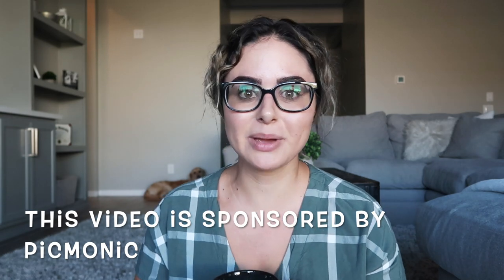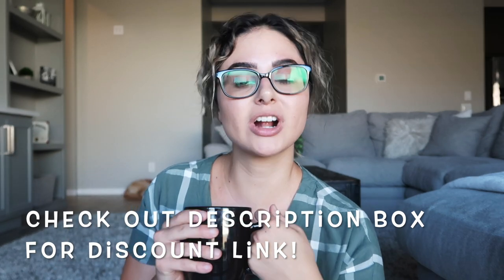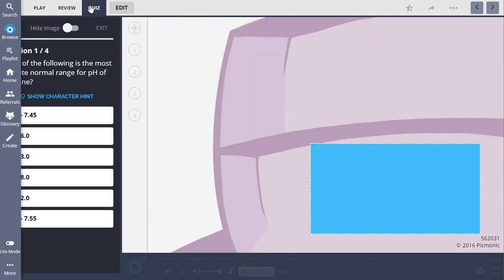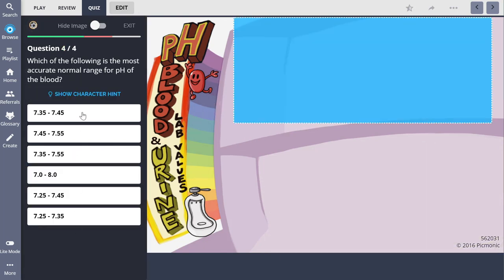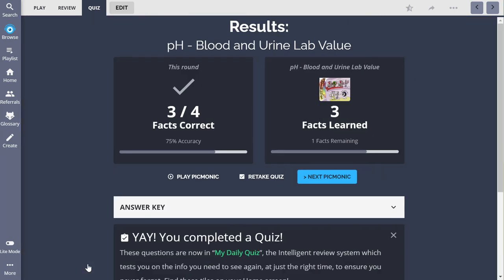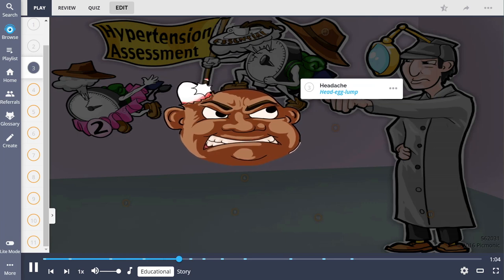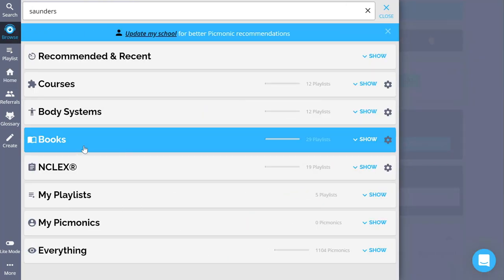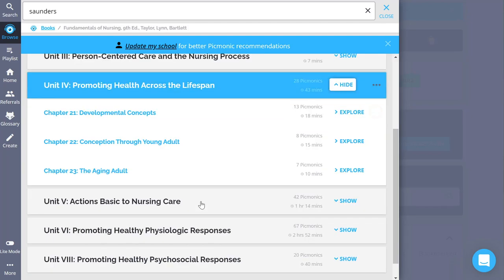HOW TO NOT LOSE ALL YOU HAVE LEARNED OVER THE SUMMER!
Seriously, who else feels like the semester ends and everything they have learned just flies out of your brain!? It is so important to not lose all you have just learned in nursing school over the summer. Watch these few tips!

❥Social Sites❥